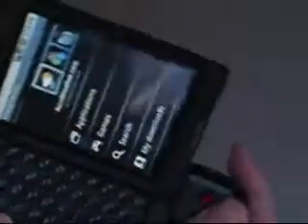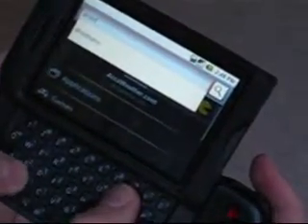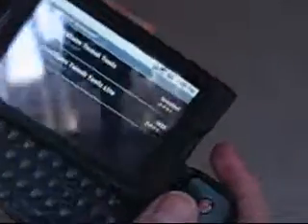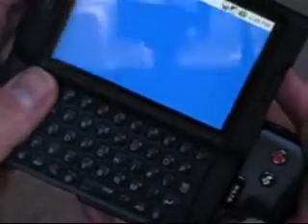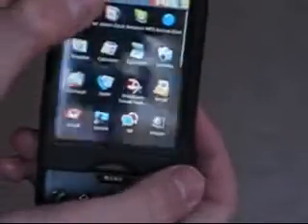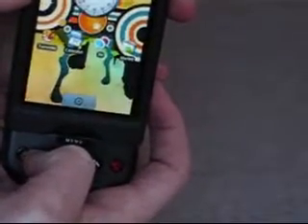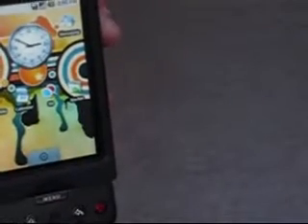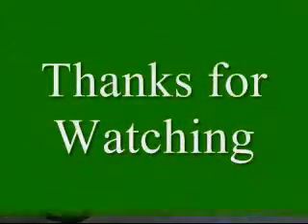G1 Auto-Rotate & Multi-Touch Tutorial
This video shows you how to get Auto-rotate and Multi-Touch on your G1. You'll have to have a modded RC33 phone; I'll provide a link to the video that shows how to do this. Then I'll explain how to use and setup the Droidsans application.